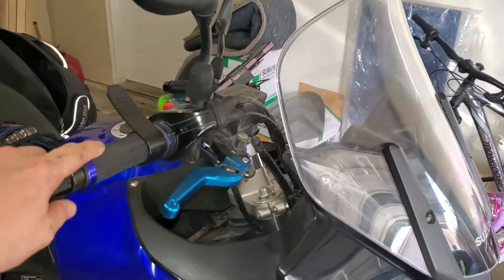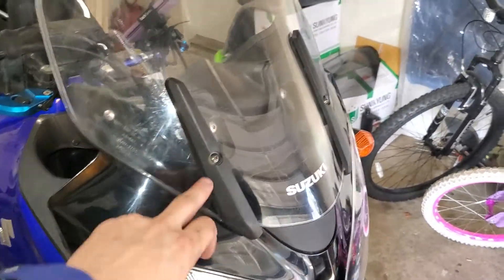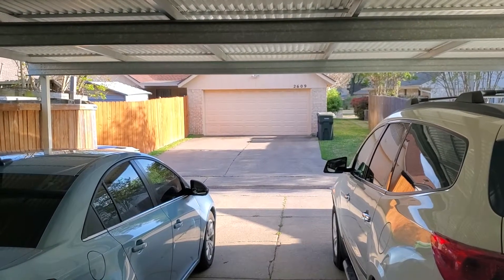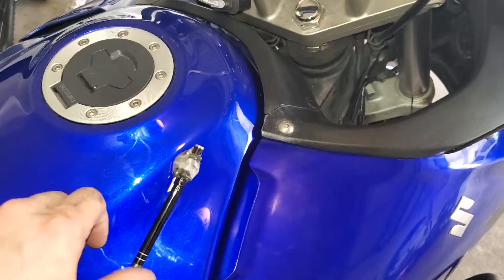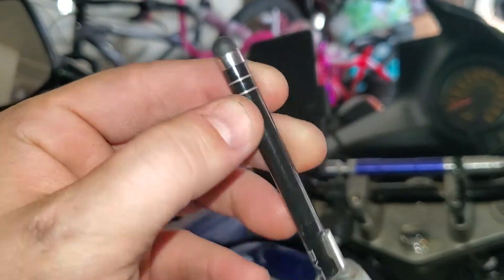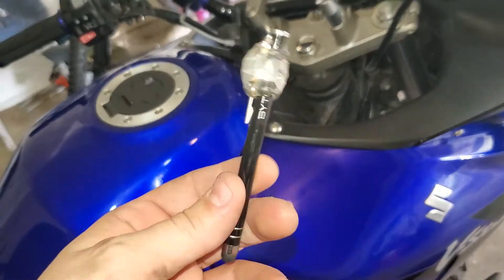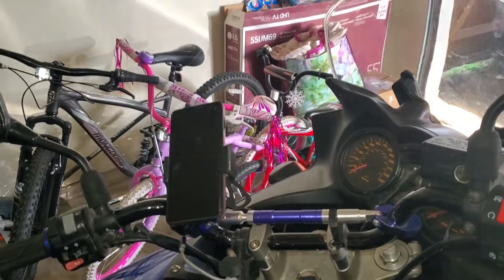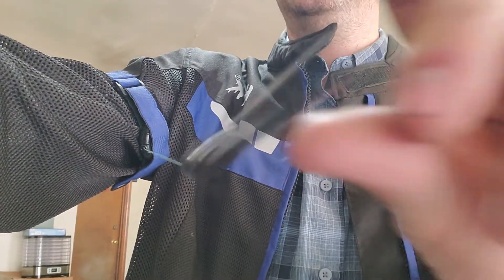3 Minute Riding Tip - Phone On the Go!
Stick around to the very end when I solve your phone use needs!

Do not click through your phone or navigation screen while driving, in traffic, or on the road. Take a moment to stop in a safe spot, update what you need and get back to the joyful ride. Here's a 3 minute tip on how to make the stop to use a phone as short as possible!